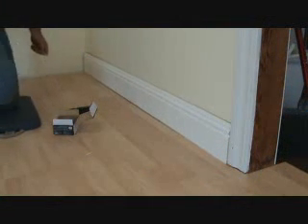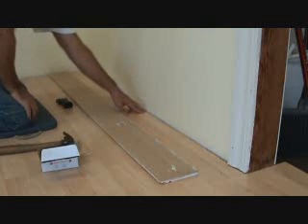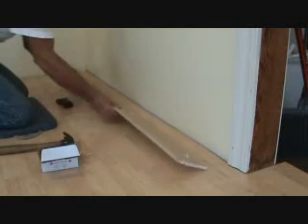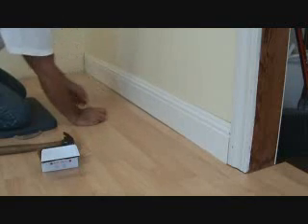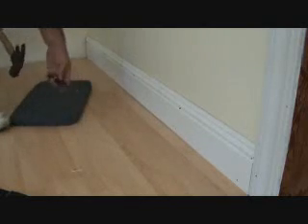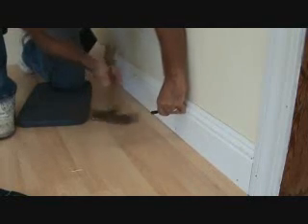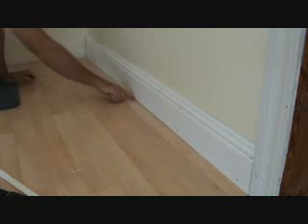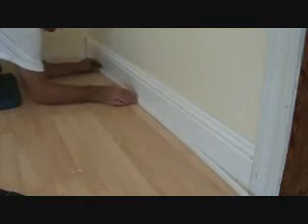Installing baseboard.....by hand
Installing baseboard by hand takes a little time. If you don't have a compressor & nail gun...what choice do you have when it comes to installing baseboard?. no other choice than to do it by hand. Do you know how to install baseboard by hand? What if you're needing to install the tall baseboard. do you know how to properly install tall baseboard by hand? Watch as "joe" shows you how to install baseboard. by hand.